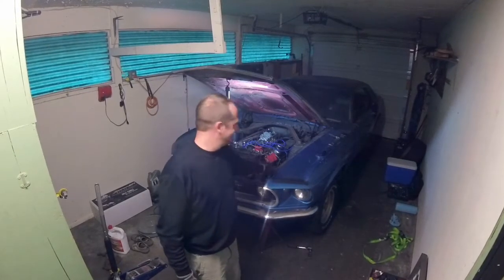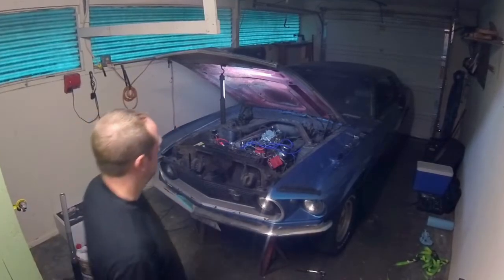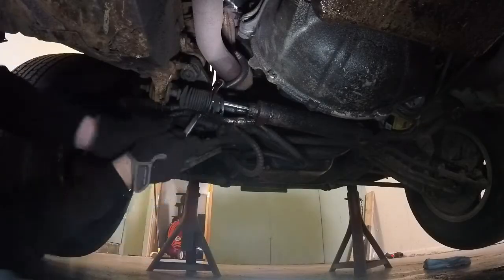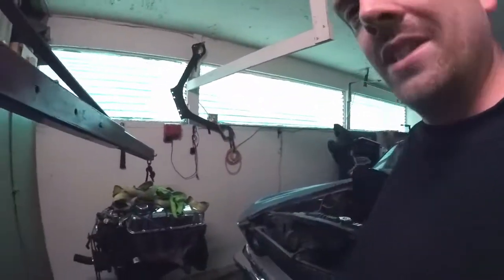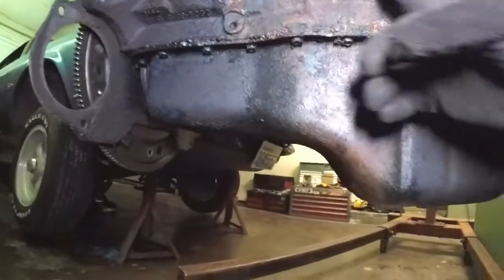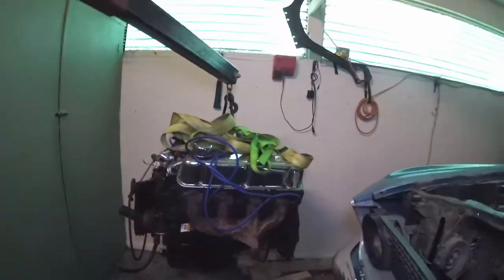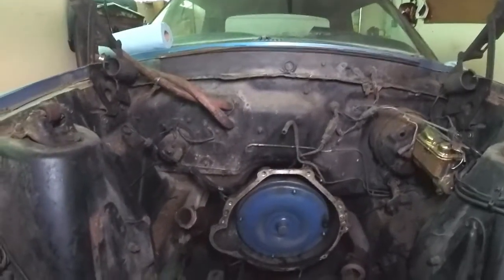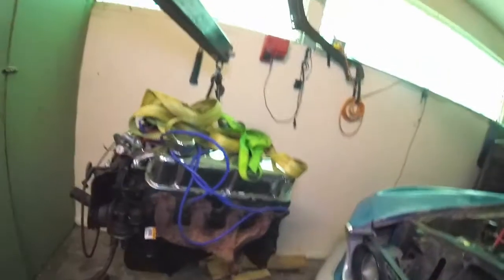1969 mustang restoration part 9 - engine removal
Pulling the engine on the 1969 mustang sooner than I was hoping to but it has to be done. I found some issues that need to be taken care of immediately. I am hoping to have the mustang up and running this summer. Its a project car.